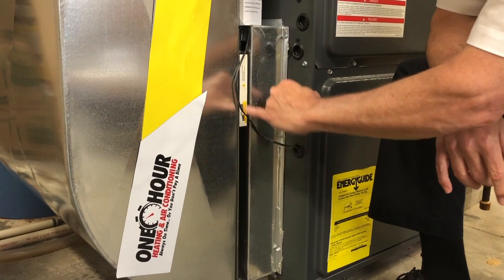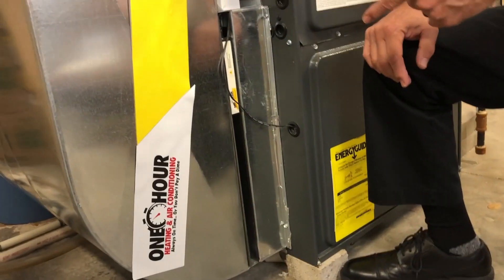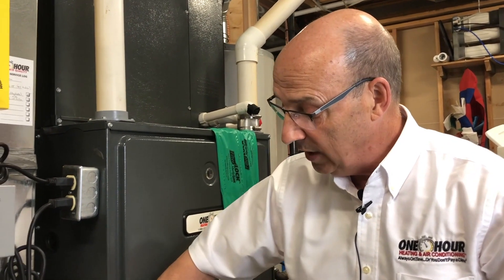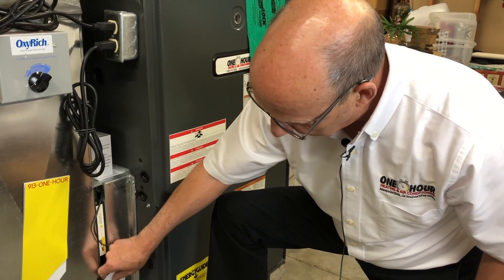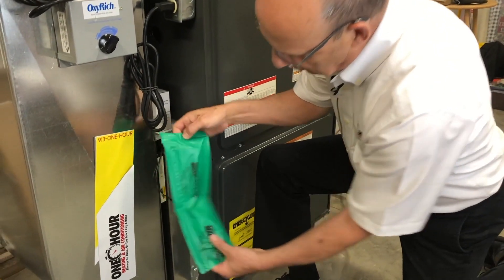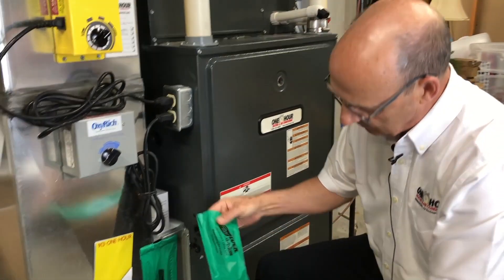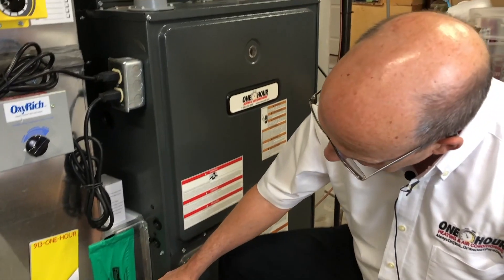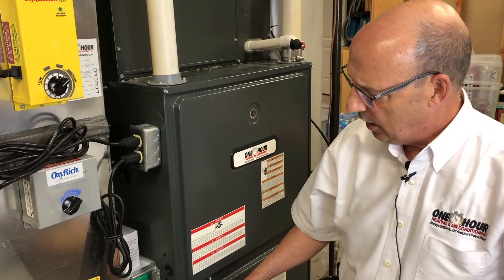Why Does The Furnace NOT Come With A Filter Slot Cover?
Why does the furnace not come with a filter slot cover?  We recently got a question asking us why furnaces don't automatically come with a cover for the filter slot area.

Most furnaces do not come with a cover for the filter.  Since the blower is right next to the filter, the amount of air that gets leaked past the filter is extremely high.  Due to the nature of where a furnace usually is located such as a basement or crawl space, this unfiltered air is probably even more contaminated than the typical air inside a home.  This will cause dirt to build up on your furnace blower.

Typically a built in furnace filter cover happens at the installation of the HVAC unit.  However, there is a tool you can use to easily fix this issue:

We recommend a product to cover the space around your filter such as a Filter Lock

This will help seal up the leaks around the filter area.

Timestamps:
00:00 - Why it is important to cover your furnace filter slot
00:40 - Filter Lock Filter Cover Demo
01:12 - Why don't manufacturers design a closed lid for the filter slot?
01:44 - It is up to your HVAC installer to build a filter slot cover
02:00 - Air can be drawn into the system around the filter slot